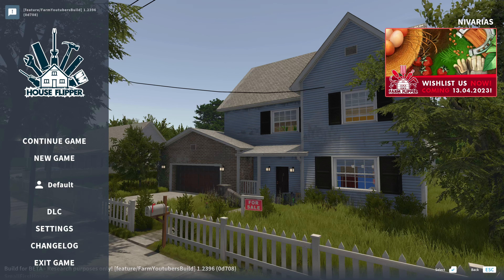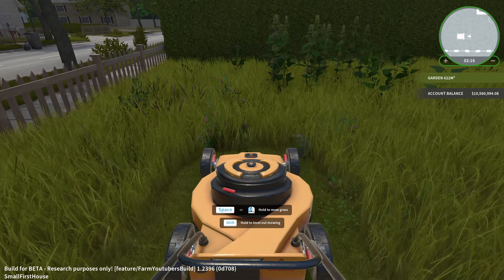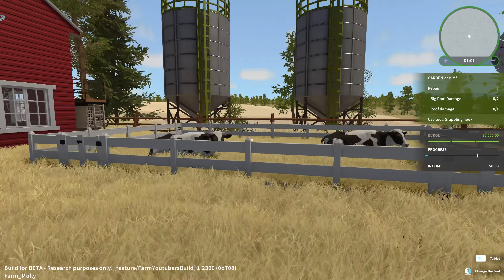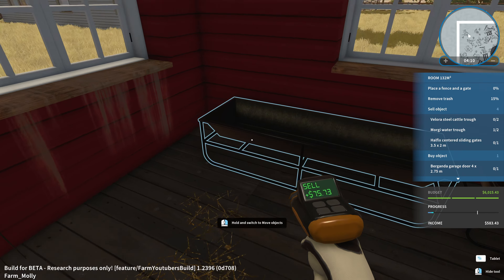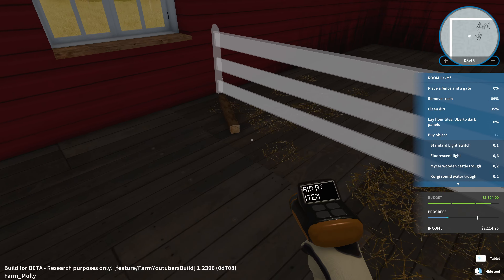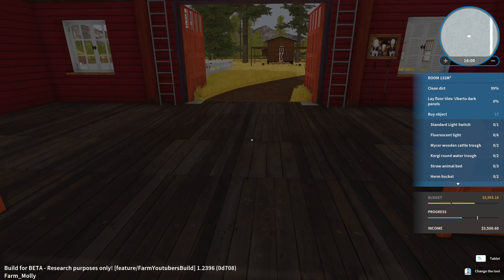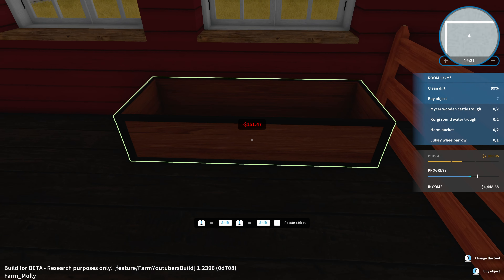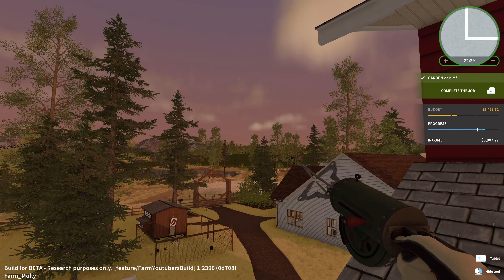House Flipper - NEW DLC Farming || Renovating & Building Farm Flipper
Check-Out On Steam

You've got to earn it around here before you purchase your first property.
No worries though! Luckily, there's plenty of work at your fingertips!
Take job offers from nearby residents - clean up, paint walls, install heaters, showers, and air conditioners, or even furnish their whole property!
Once the grateful clients pay you for your solid work, it's time to get your own house.

Grab your hammer! It's time to take a bit of a rude approach and knock some walls down!
Get rid of broken glass shards, litter, and leftover pieces of furniture, to prepare the place for a complete makeover!
It's up to you to either meet every single requirement of specific buyers or make yourself a cozy office to grow your business in.